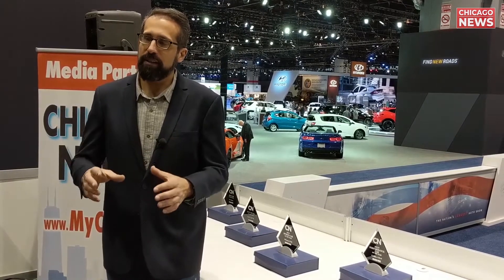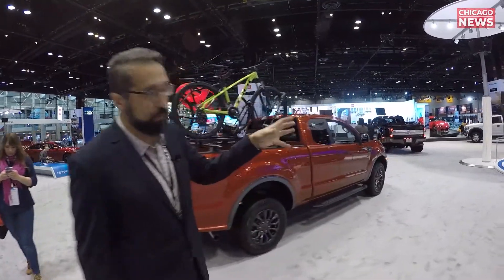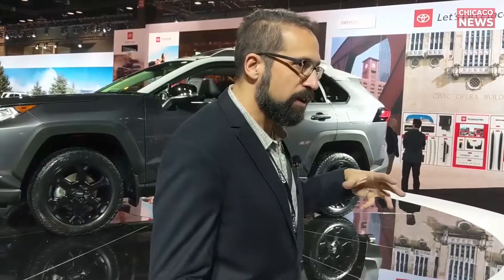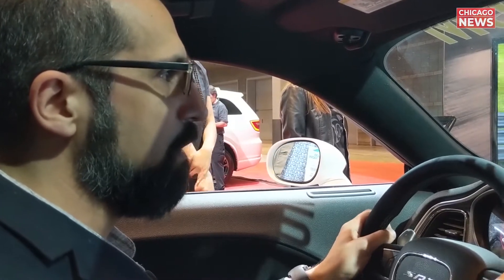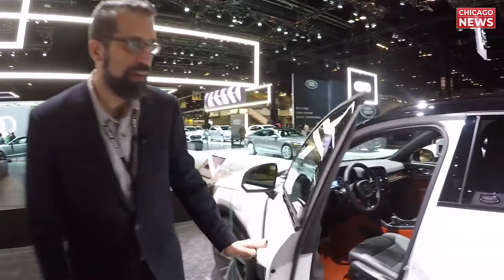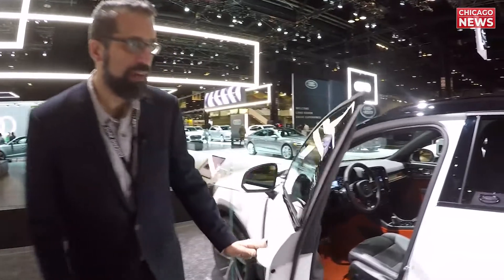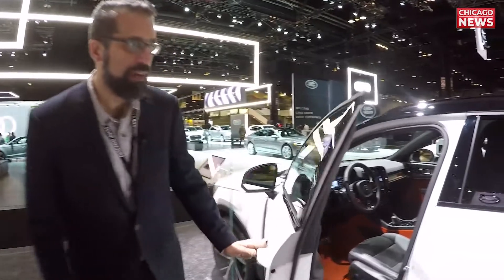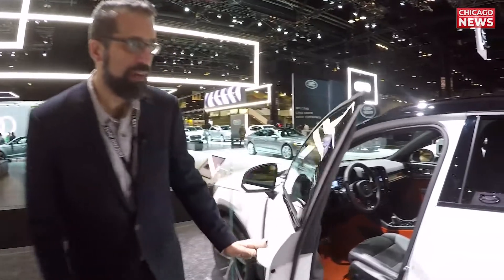2019 Chicago Auto Show - Full Coverage | Chicago News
Boasting over a million square feet and a thousand vehicles on display, the 111th 2019 Chicago Auto Show kicked off this weekend. With cars and trucks of all kind and from around the world, there’s something of interest for everyone.